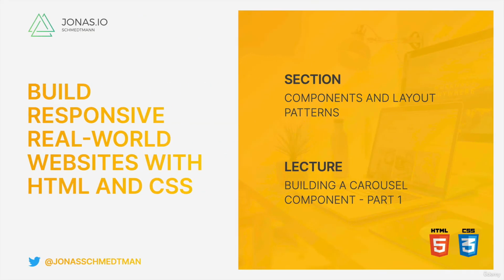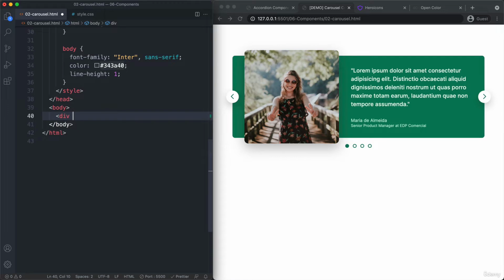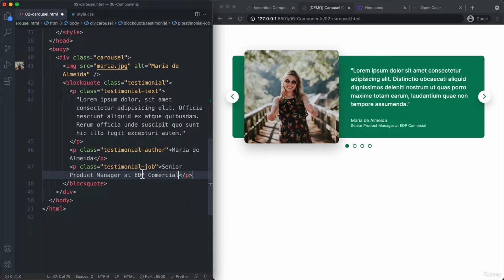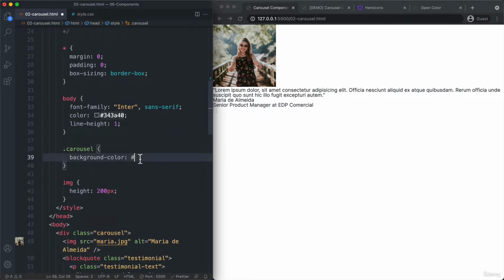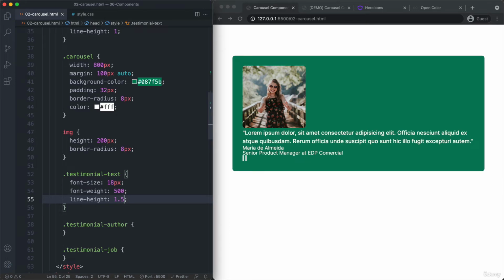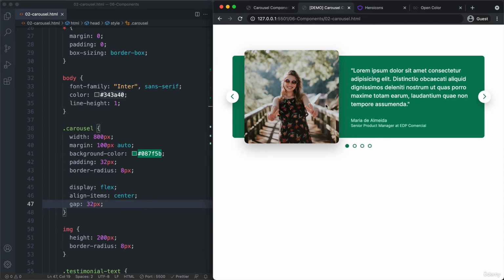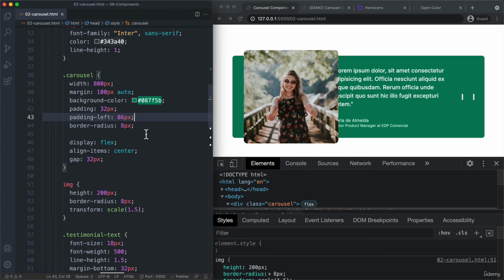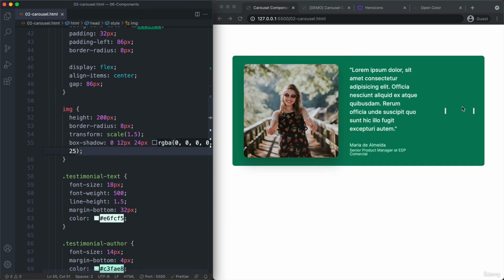090 Building a Carousel Component Part 1 of html css